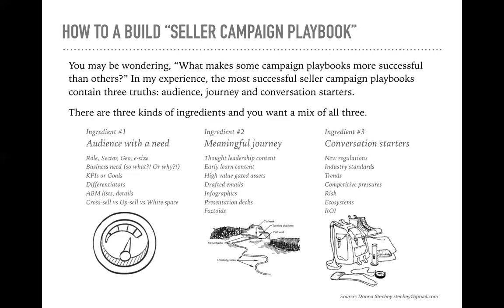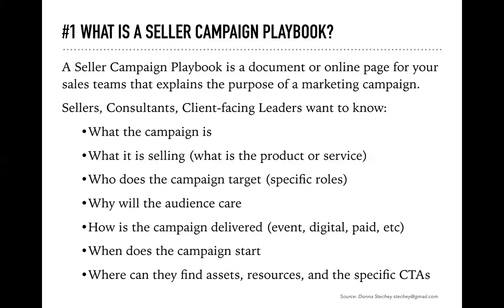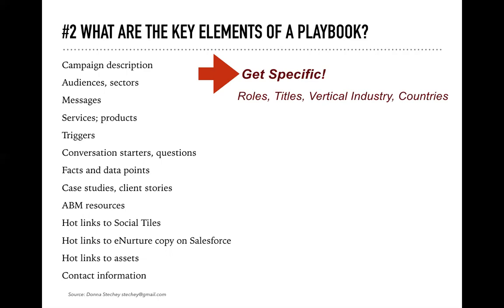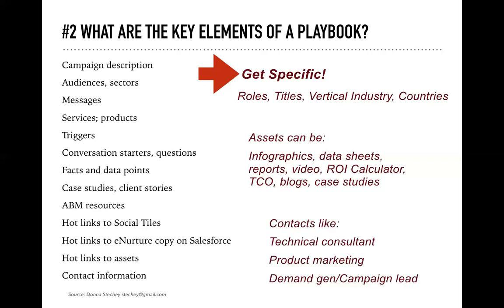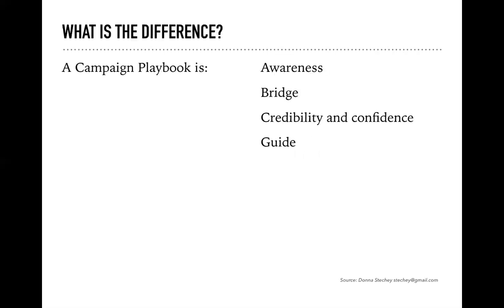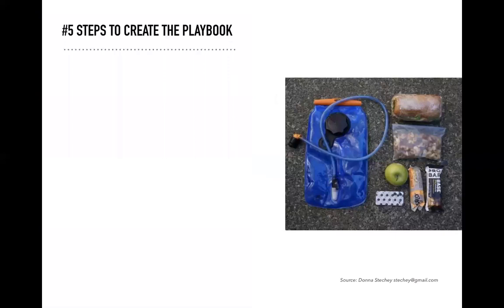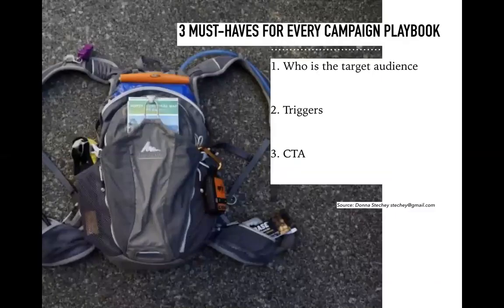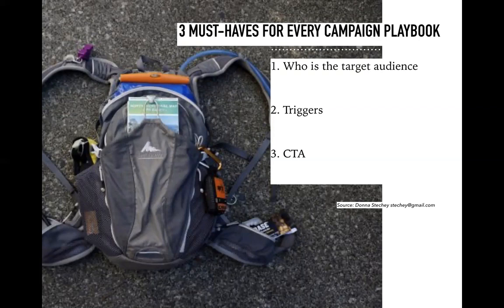3 Things Every Seller Playbook Should Have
During this webcast we will review how marketing teams can deliver seller playbooks to help sellers get started with a new or refreshed campaign. Whether you create playbooks in-house, with an enablement team or through an agency, we’ll cover checklists of what makes a playbook stand-out. We’ll show you best-practices to create synergy between marketing and sales, and the three must-haves every playbook should contain. 1 - What is a seller playbook? 2 - What are the key elements of a playbook? 3 - What is the difference between a playbook and another enablement? 4 - What is the major benefit of a playbook? 5 - What are the steps to creating a playbook? 6 - What are the steps to developing a communication plan? 7 - How can success be measured? 8 - Recap 3 must-haves: Audience, Triggers, CTA.Best Practice Network is a collection of experts sharing HR product expertise.